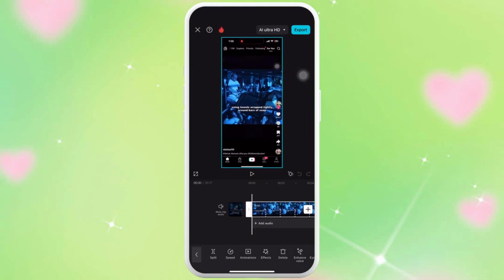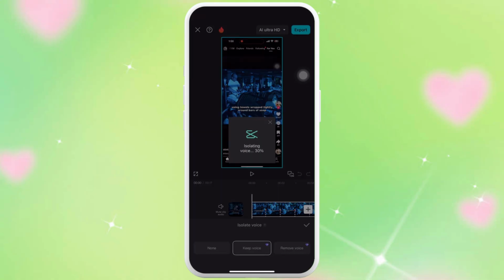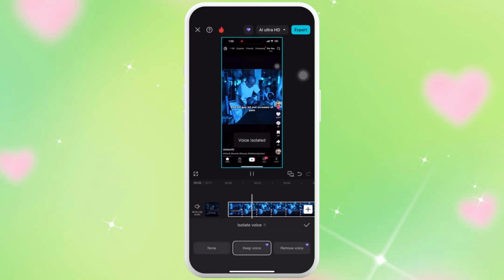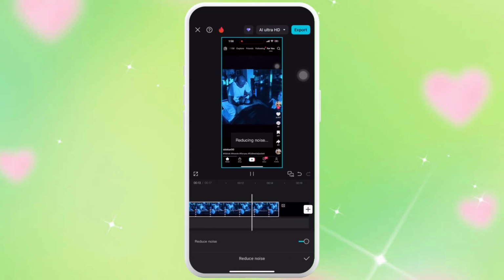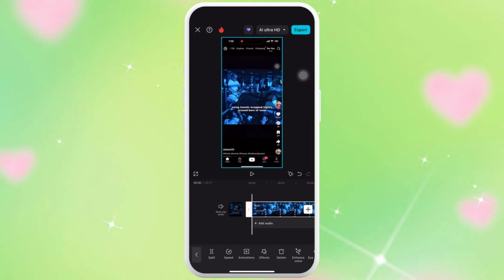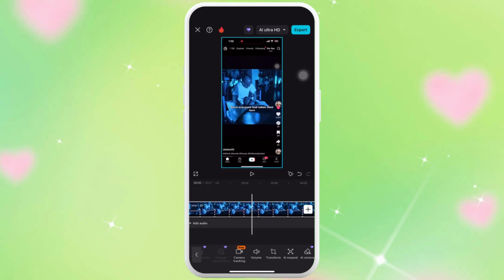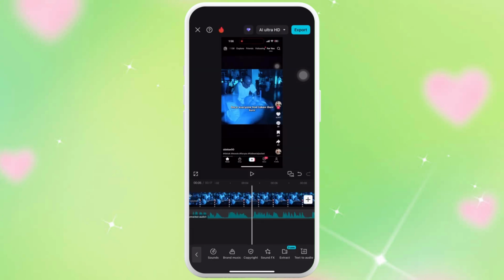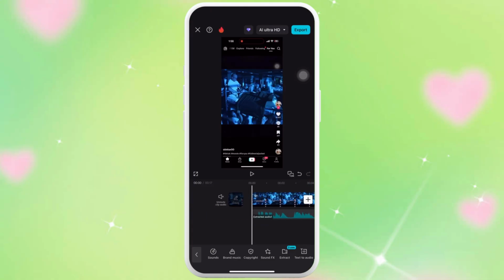How to Delete Music Background in Capcut (Very Easy)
Tired of background music ruining your perfect clip? 🎶❌ This super easy CapCut trick lets you delete music background like a pro—clean audio in just a few taps! 🎬✨